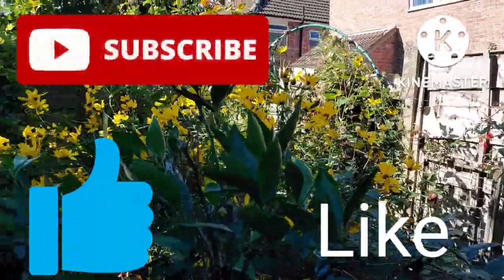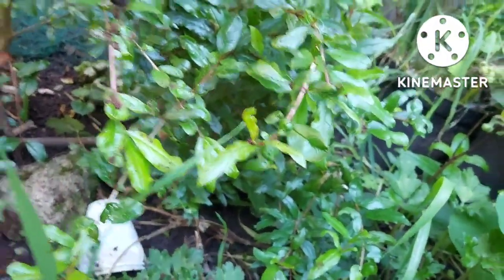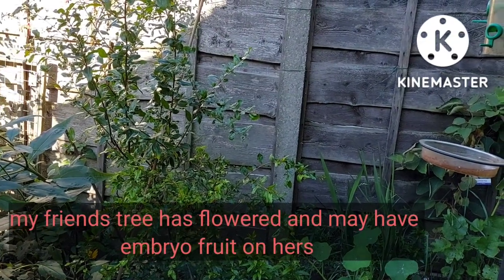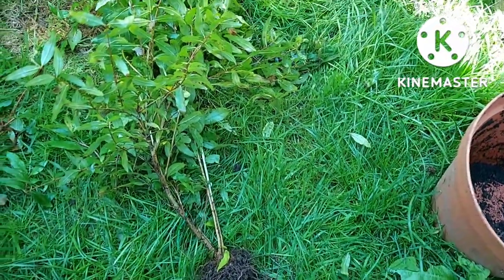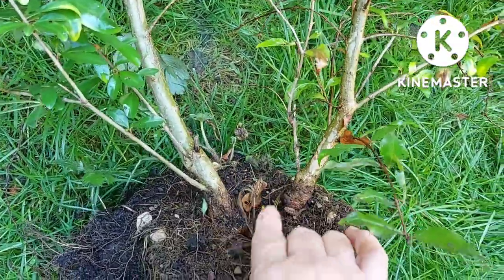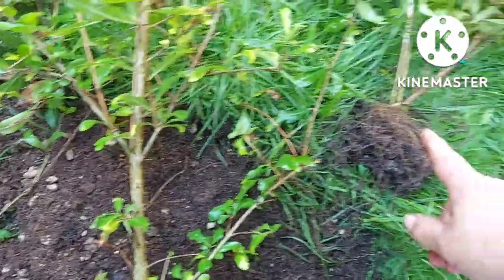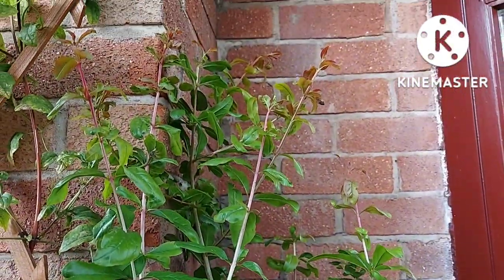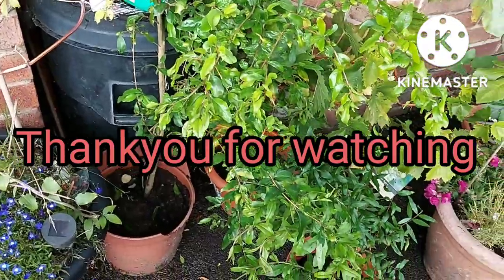Digging up my Pomegranate trees in the UK 🇬🇧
Why am  I digging up my 2 in ground pomegranate trees, please watch the whole video, thankyou.